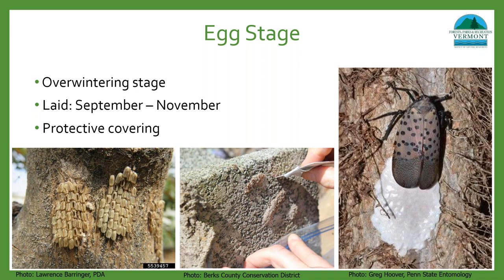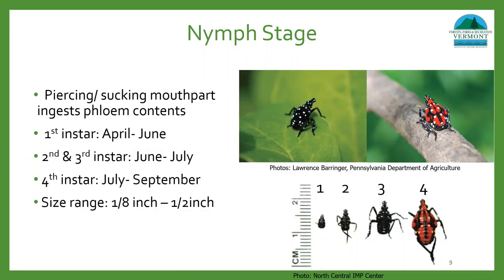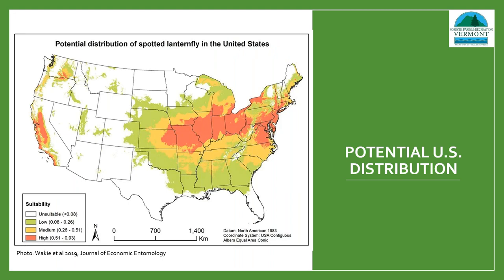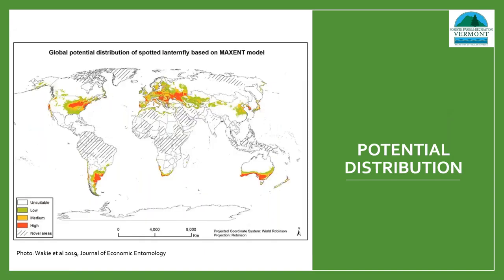Spotted Lanternfly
Savannah Ferreira, Forest Health Specialist with the VT Department of Forests, Parks, and Recreation, covers the biology and identification of spotted lanternfly.